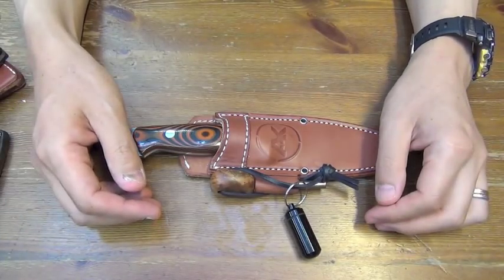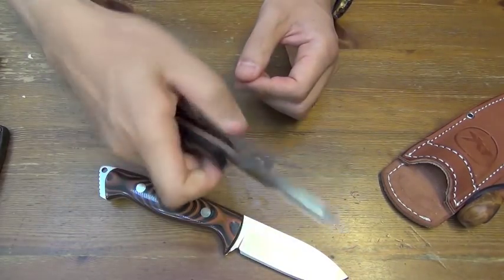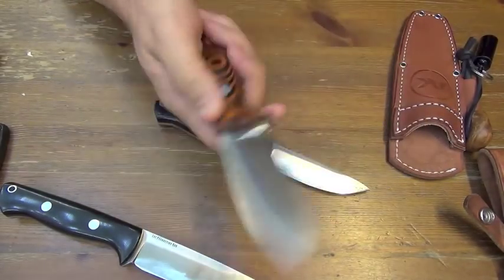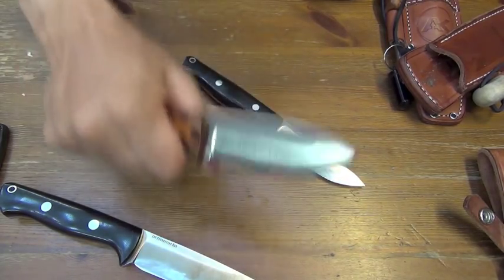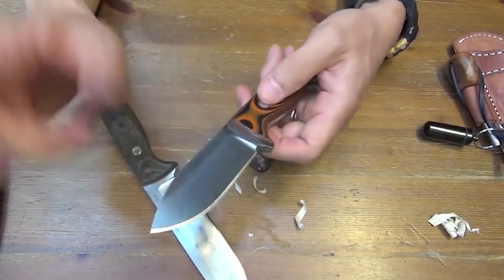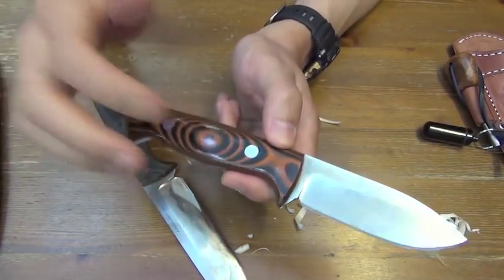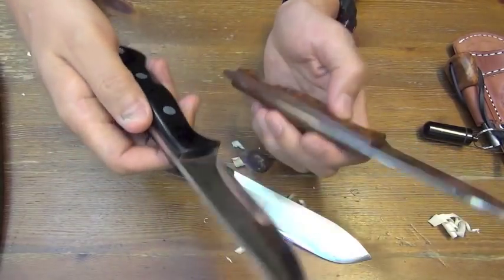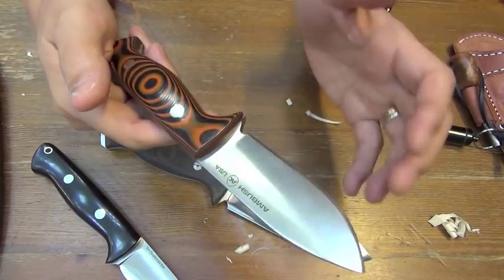Ambush Brute preview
This knife seems like a very relaxing knife around a camp fire. And it is also supposed to make a nice game dressing knife. Anyway I will give it the same geometry as always.